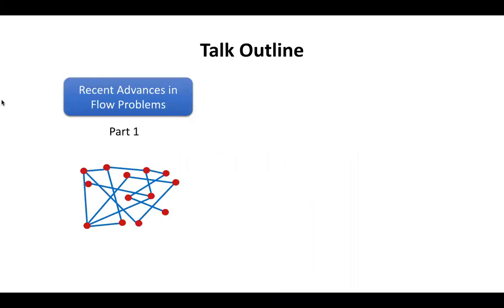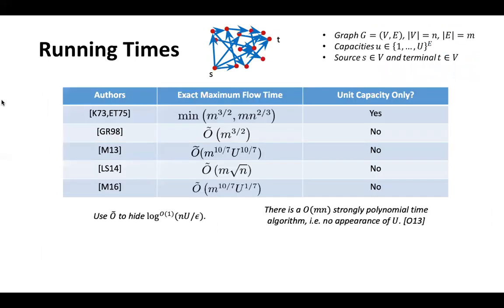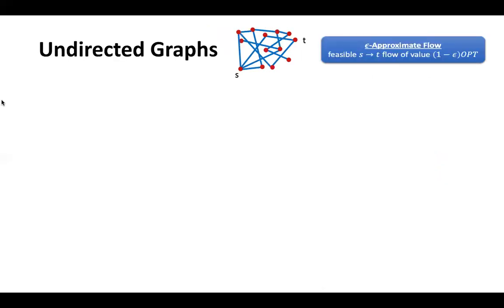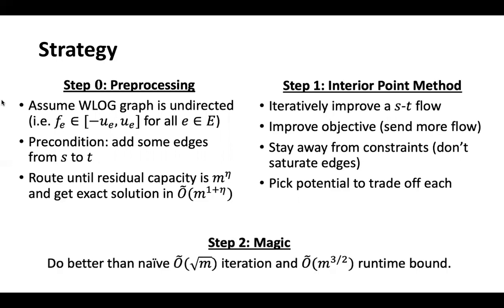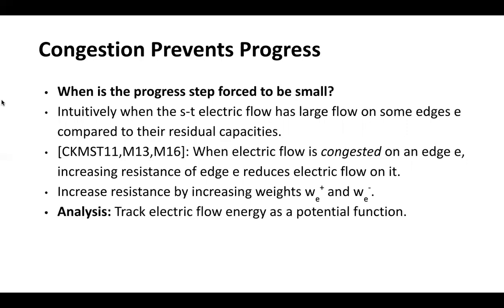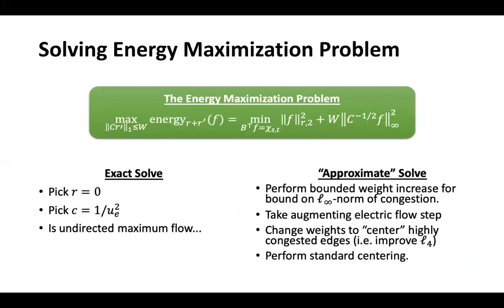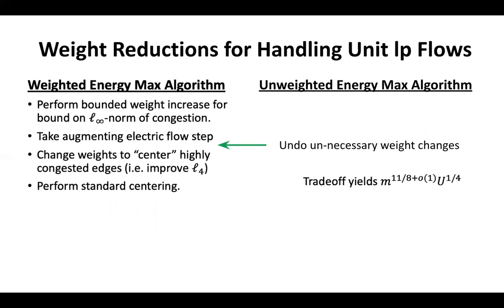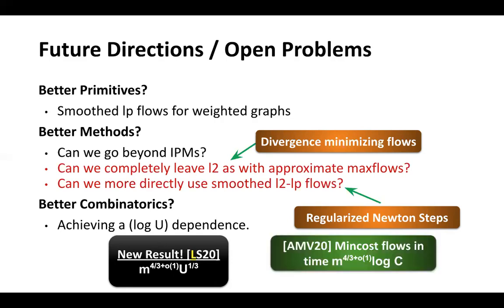Session 6C - Faster Energy Maximization for Faster Maximum Flow